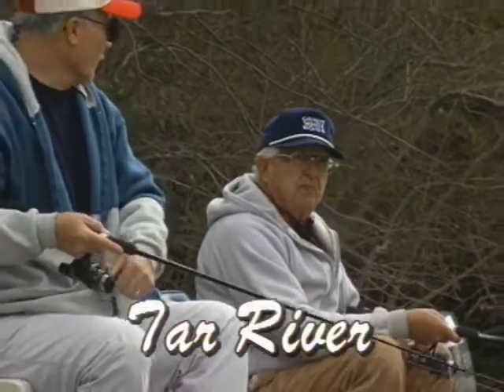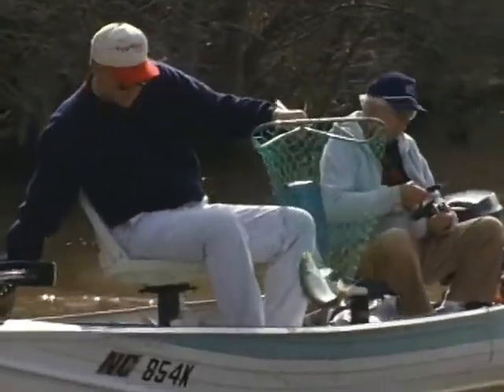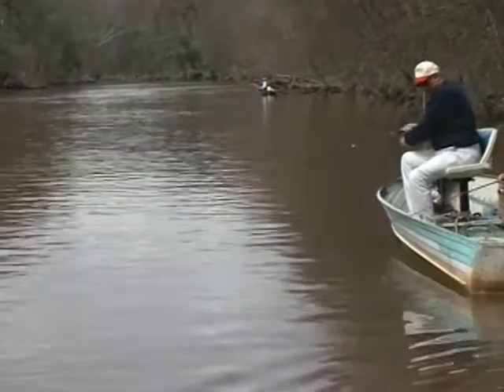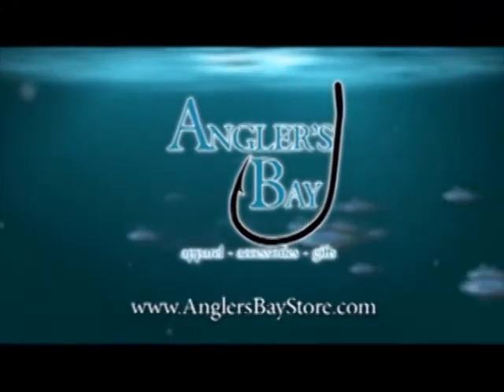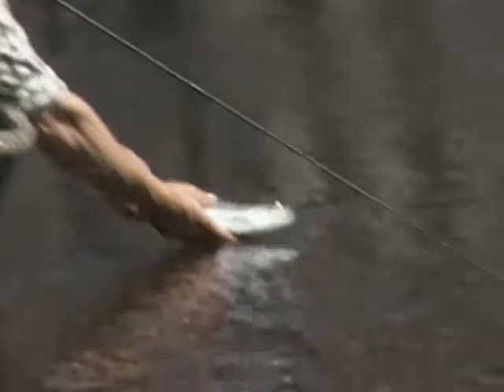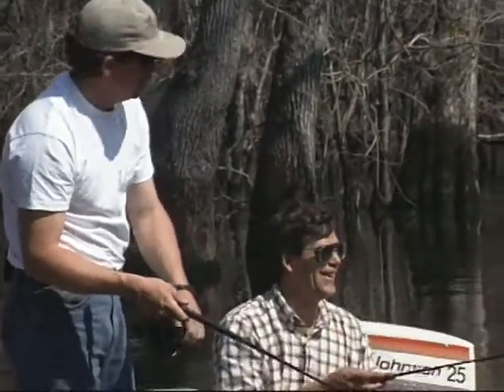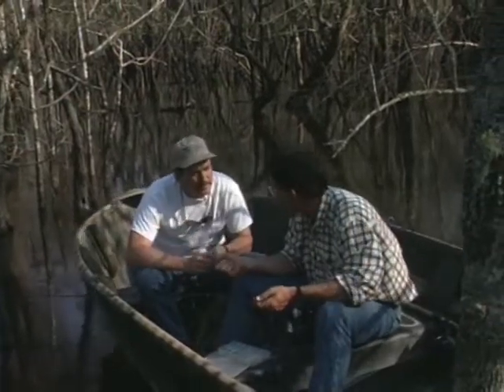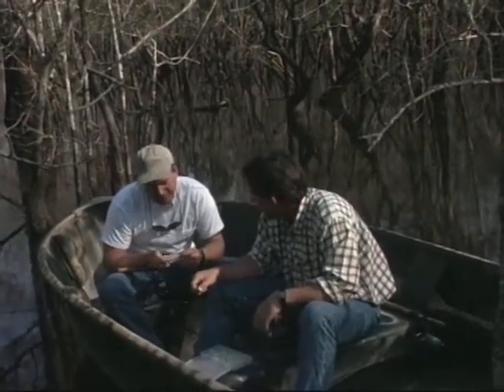Hunt Fish University_Hickory Shad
Two fishing trips targeting the sporty Hickory shad. This is spring fishing at its finest as the shad fill coastal rivers  during their annual spawning run. Learn the tackle and lures that will catch fish.